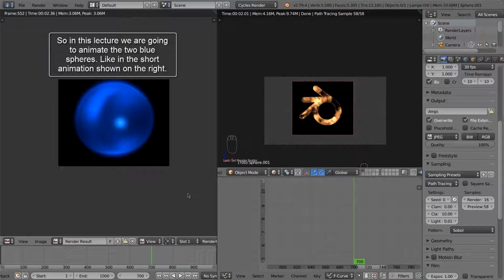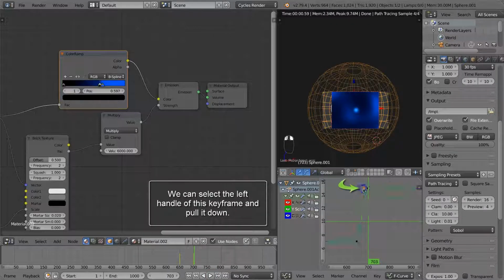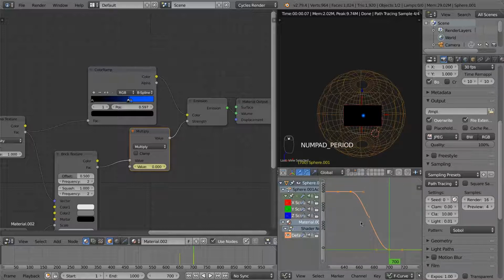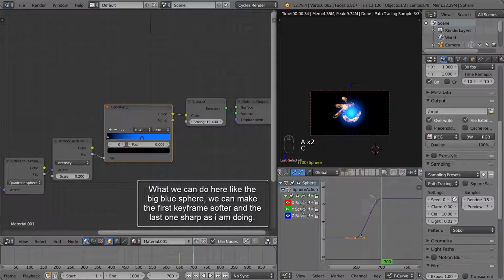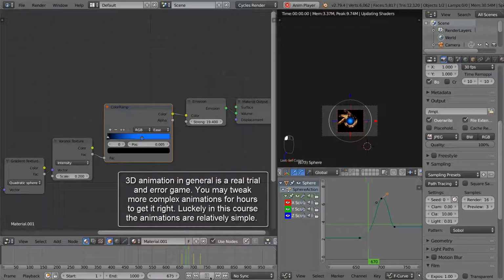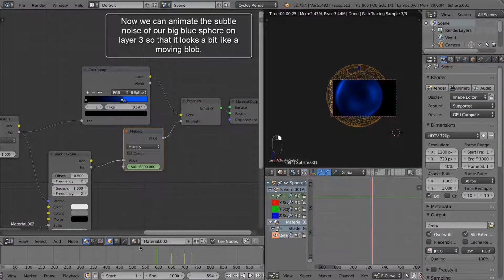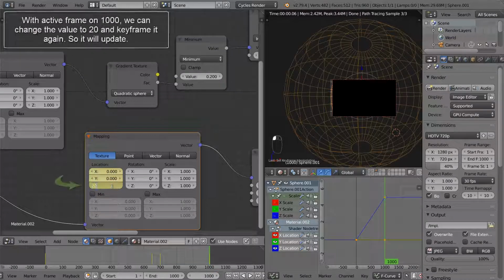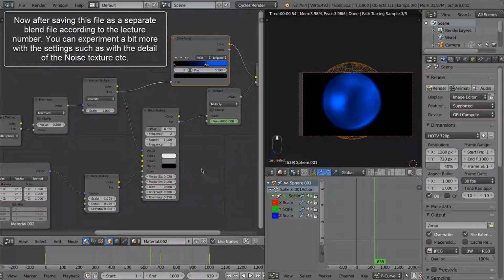Section 3: part 13: animating the node values p. 2